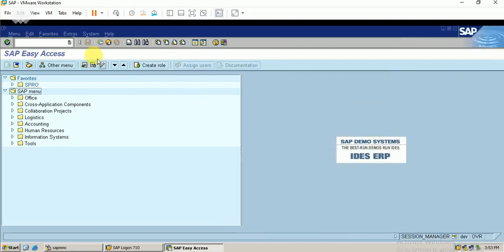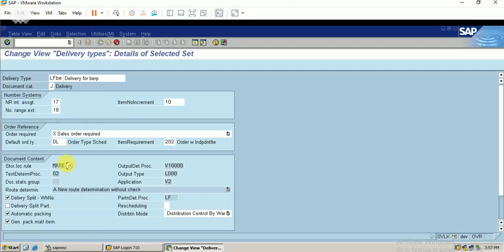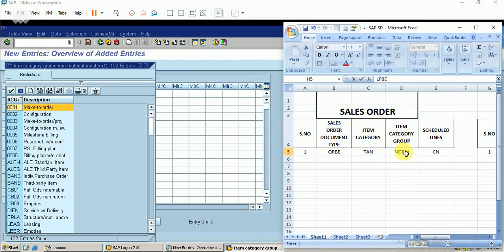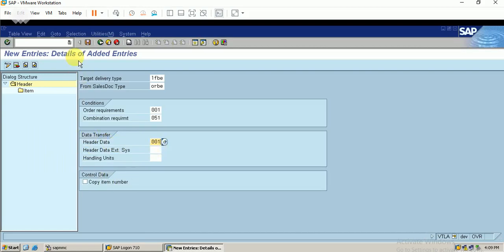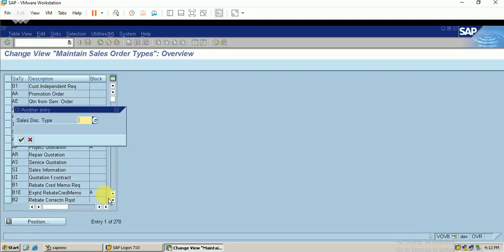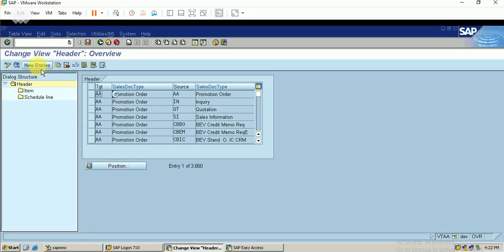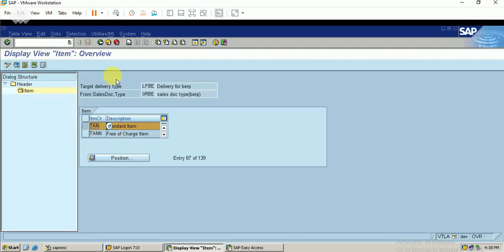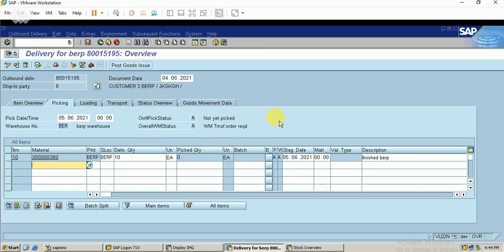#8 SAP SD OUTBOUND DELIVERY & ITS DOCUMENT TYPE CONFIGURATIONS (LEARN & EDUCATE)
DOCUMENT TYPE CONFIGURATION FOR OUTBOUND DELIVERY & THEN POSTING THE ENTRY IN VL01N.